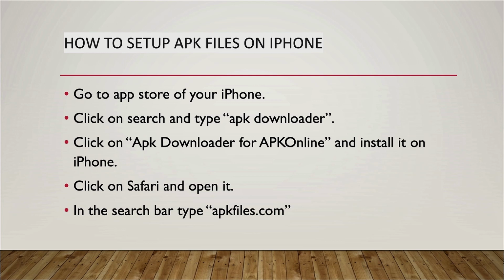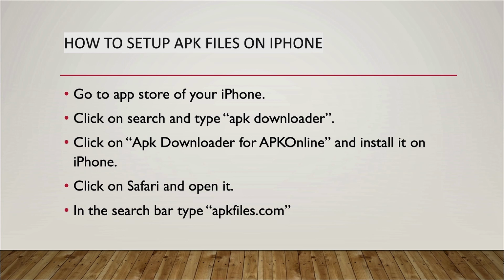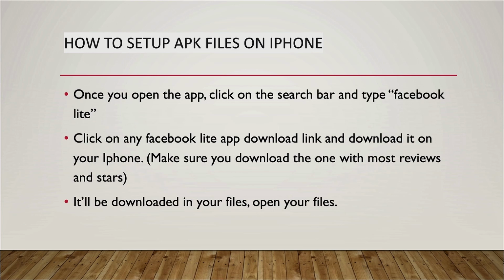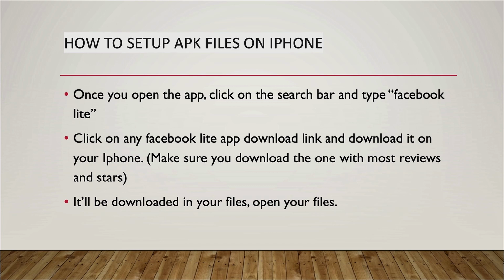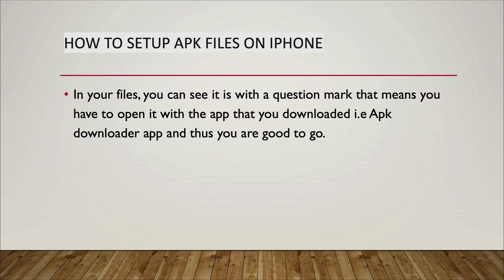How to Setup APK Files on iPhone (2025)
In This Video, I Will Show You How to Setup APK Files on iPhone (2025)